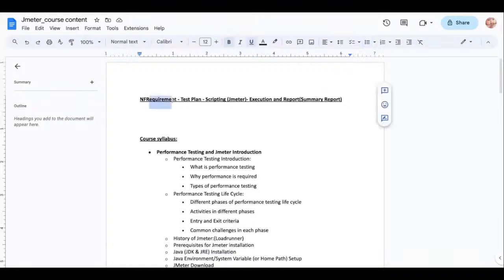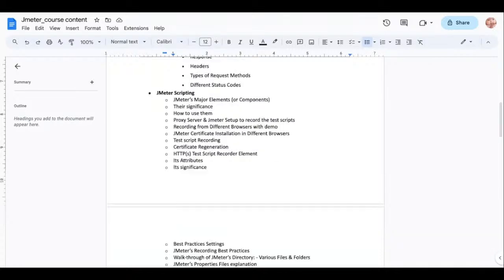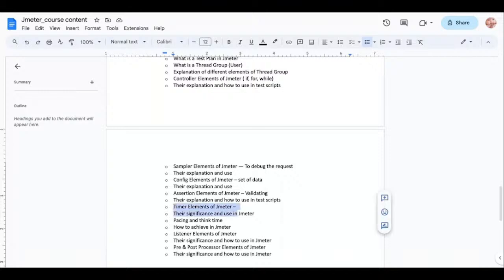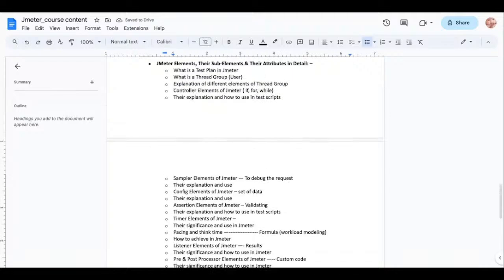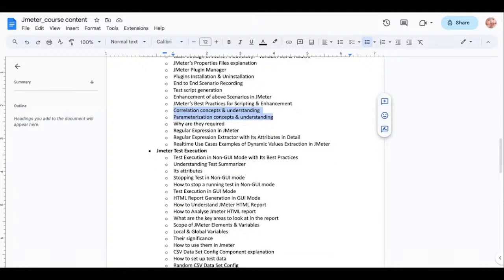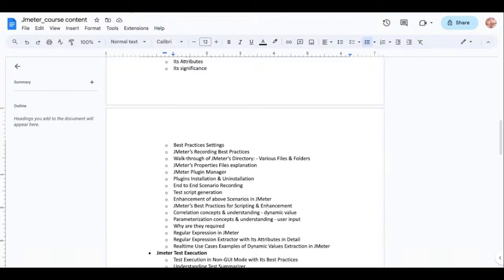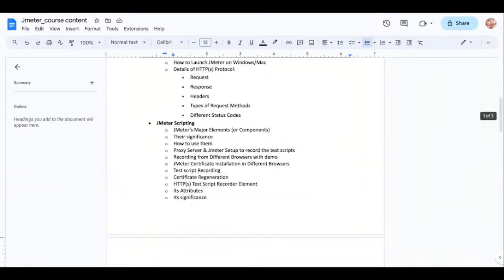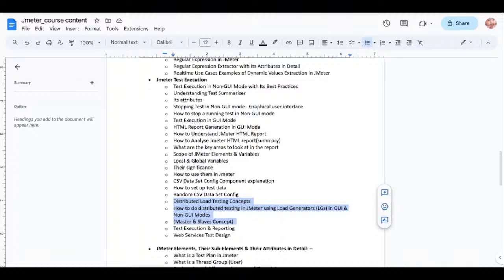JMeter with InfluxDB, Grafana, BlazeMeter Demo. WhatsApp us on +91-8019952427 to enroll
JMeter with InfluxDB, Grafana, BlazeMeter & Sample BeanShell scripts Demo on 30th November 2023.

2) Cloud Performance Engineering in DevOps - Core to Master Level

9) SAPGUI protocol - Performance Testing for SAP applications Using LoadRunner

19)Automated Performance : End user experience , Monitoring and Jenkins Pipeline execution – Crash Course

28)Winning New Performance Testing Clients and Presenting Performance Test Proposals

29)Crash Course On Performance Monitoring – End User Experience of Web and Mobile Apps